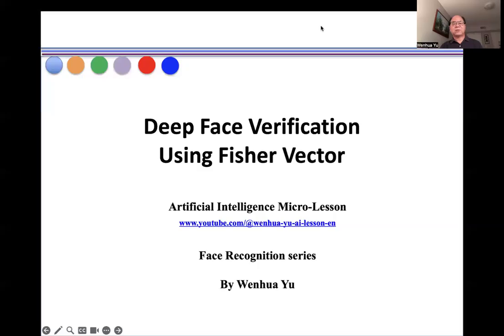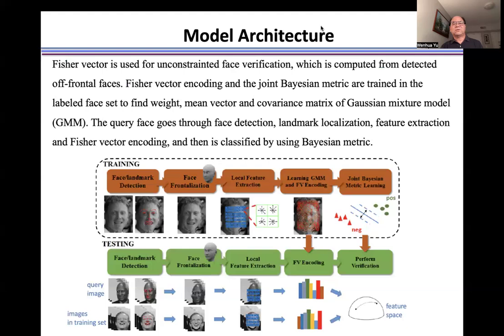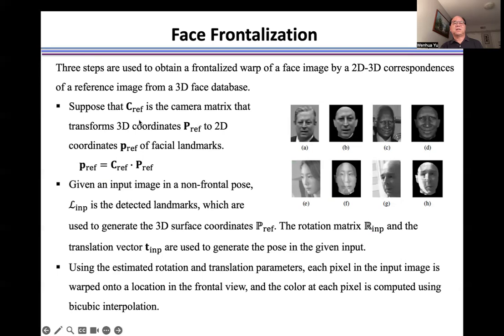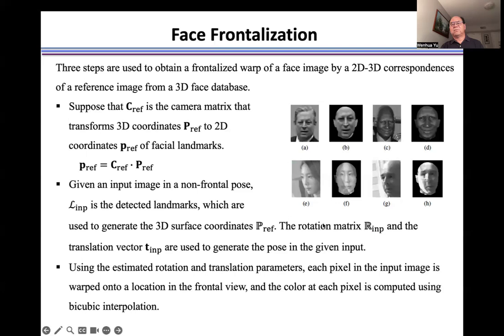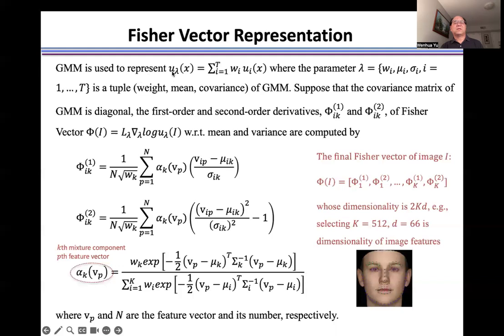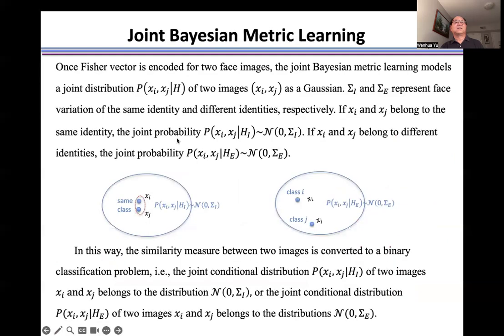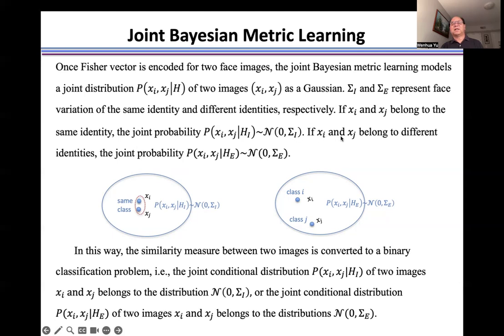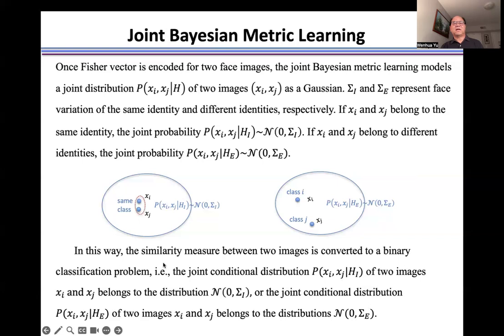Deep Face Verification Using Fisher Vector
Face verification, face frontalization, face detection, face feature extraction, Fisher vector, Gaussian mixture model, Bayesian metric, machine learning